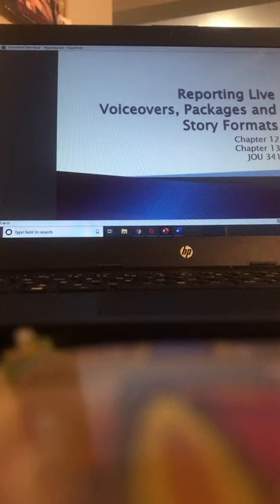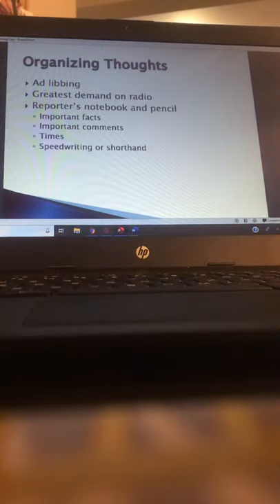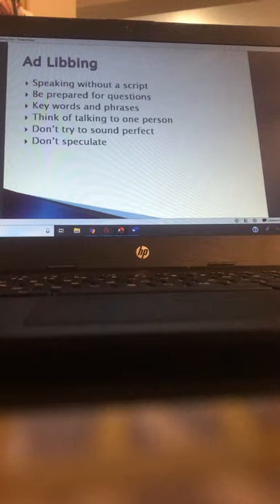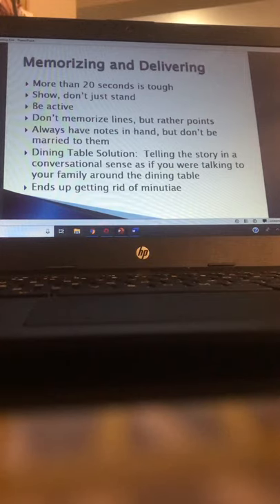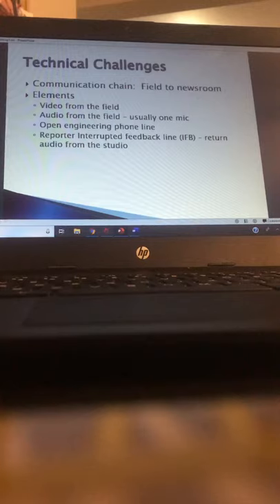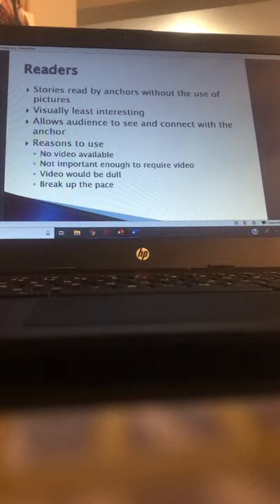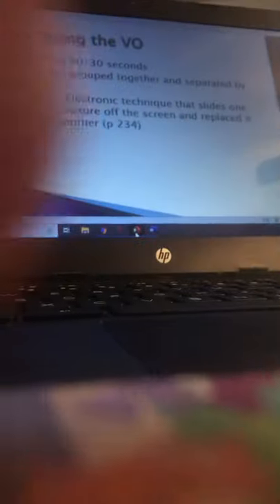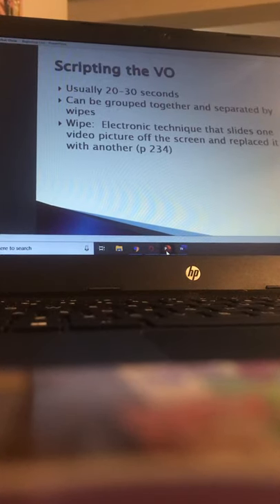Lecture for 3/24 Part 1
Lecture on reporting live and television story formats. Part 1 of 2. Watch by March 31st.